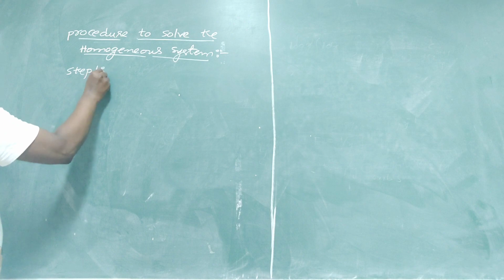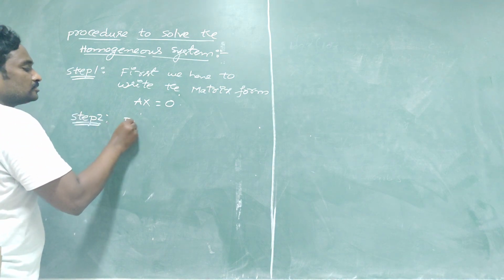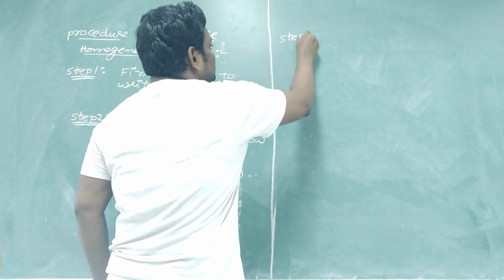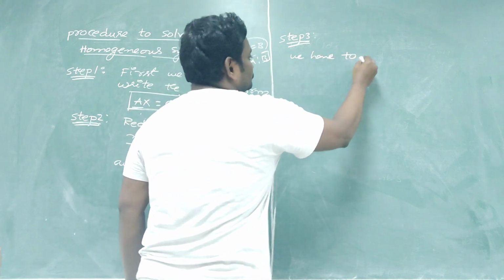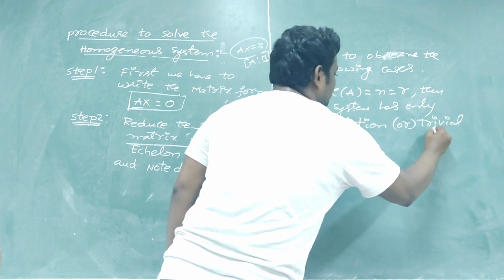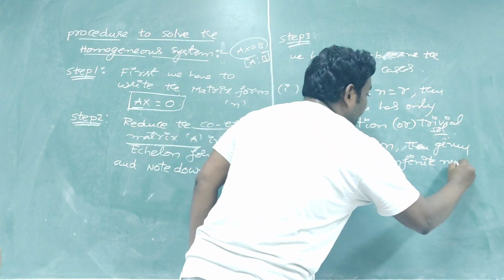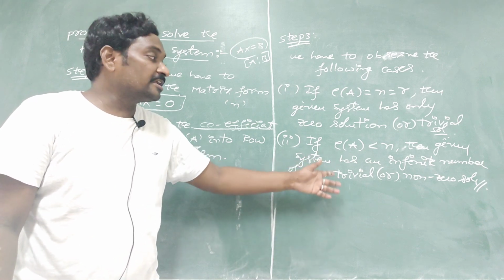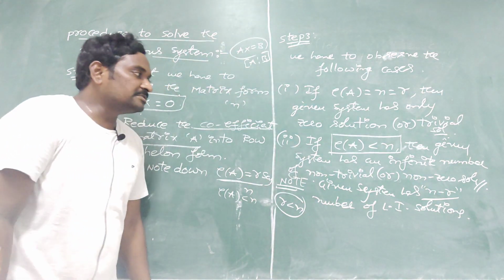12. PROCEDURE TO SOLVE HOMOGENEOUS SYSTEM.